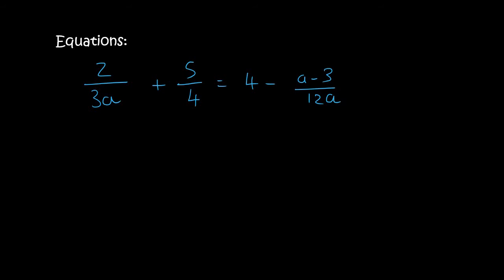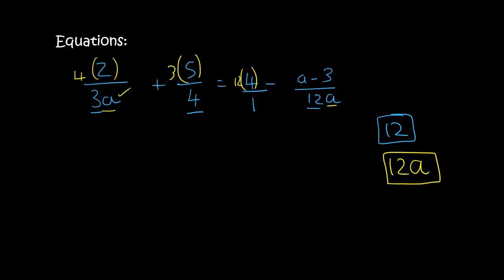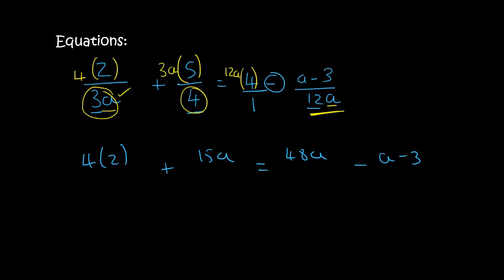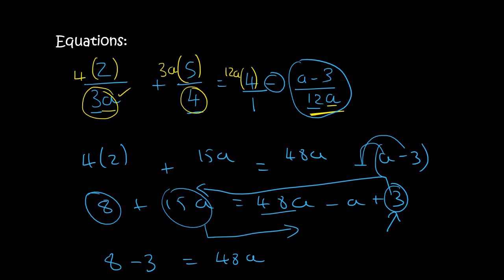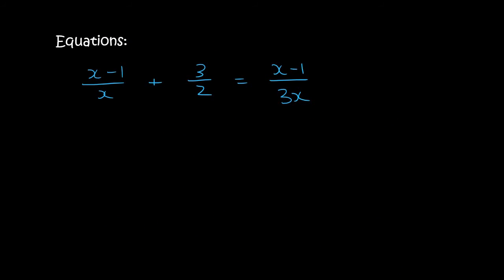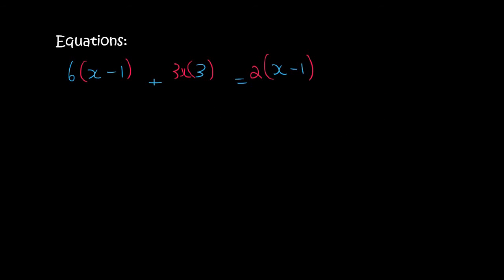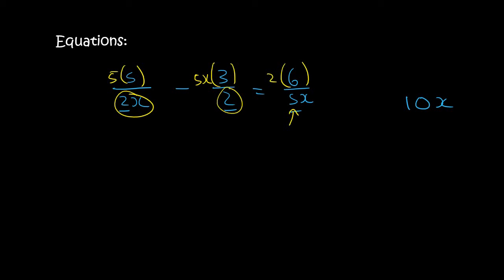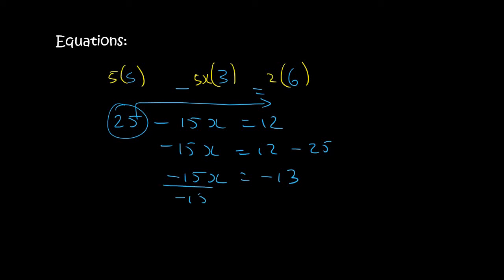Equations With Fractions Grade 9: Practice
Equations With Fractions Grade 9